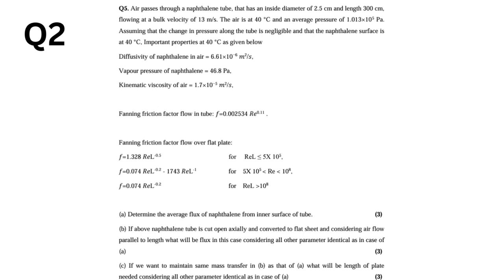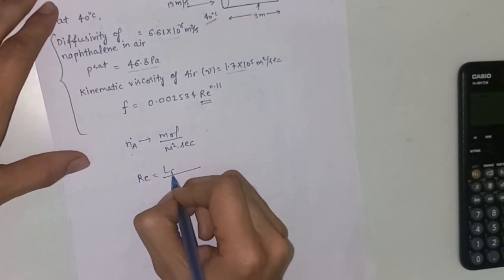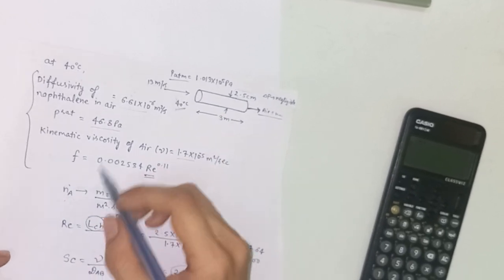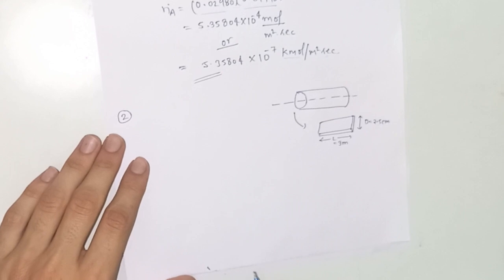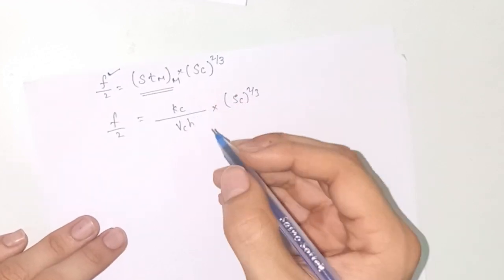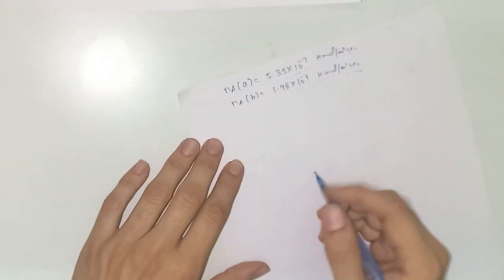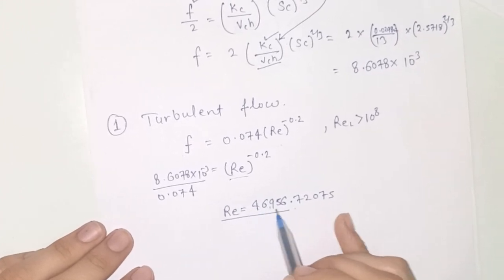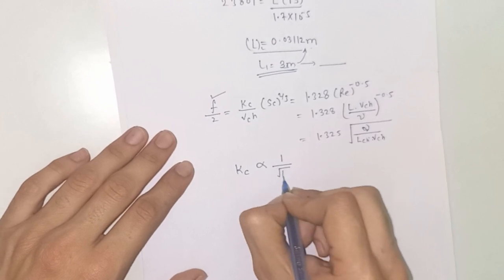Problem on Flow through Circular pipe Part 2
Problems based on the "Finding Friction-factor , heat transfer coefficient and Mass transfer coefficient in flow through Circular Pipe" in Transport phenomena